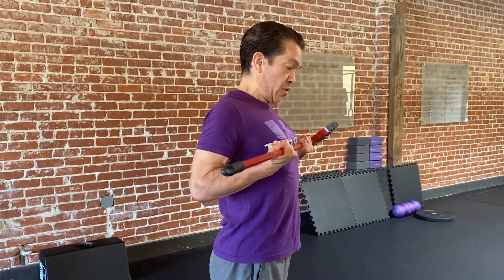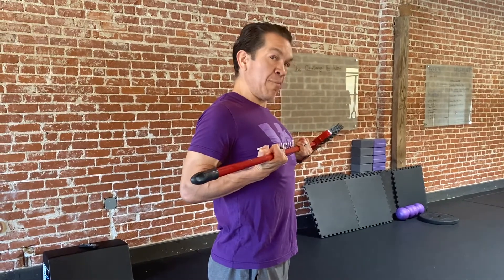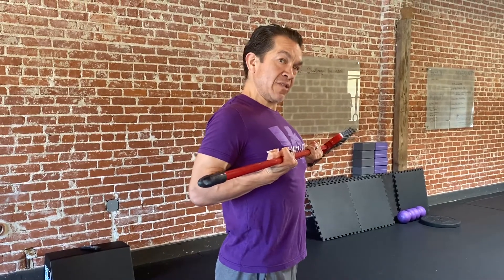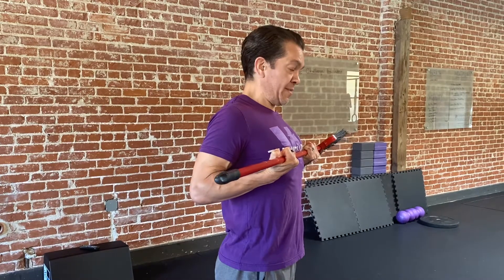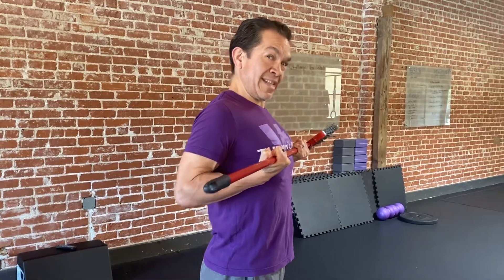Isometric Row with Broomstick or PVC upper body exercise